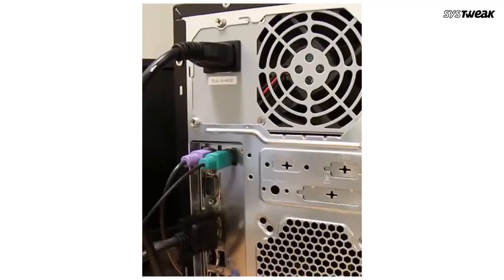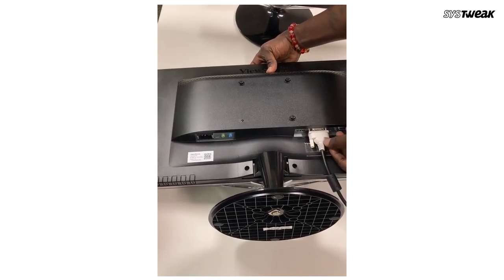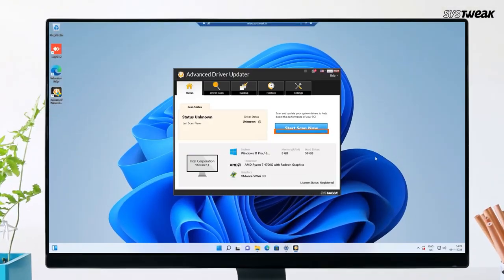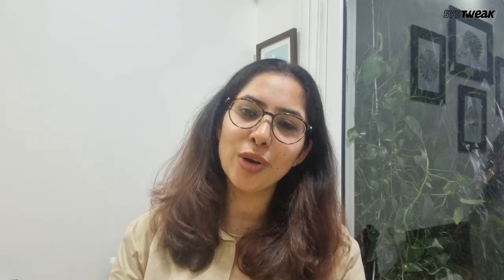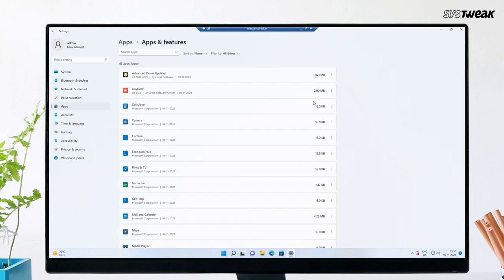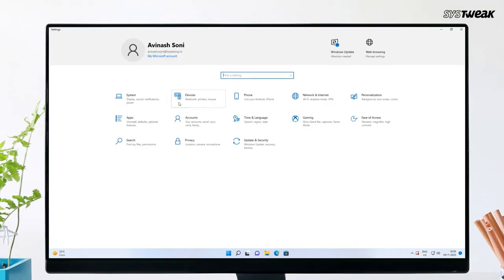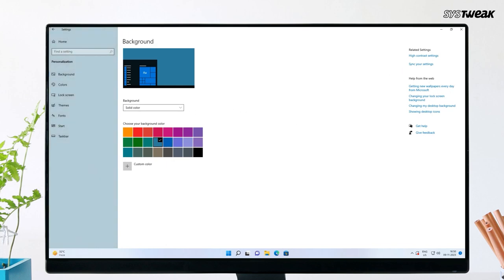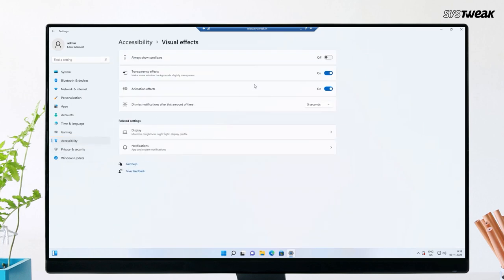Screen Flickering on Windows PC? Here’s How to Fix It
Screen flickering is a common issue that can affect Windows 10 users. It can be caused by various factors, such as incompatible apps, outdated drivers, corrupted system files, or hardware problems. In this video, I will show you how to fix screen flickering issue on Windows 10 in 2023 using three different methods. You will learn how to: